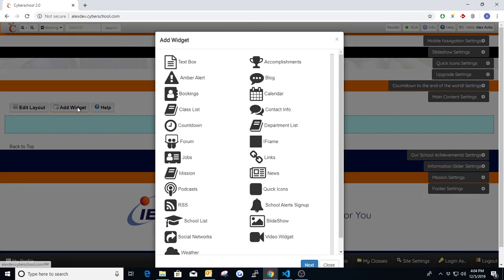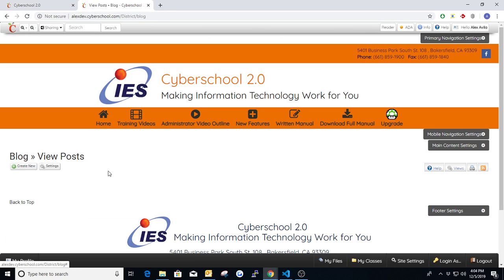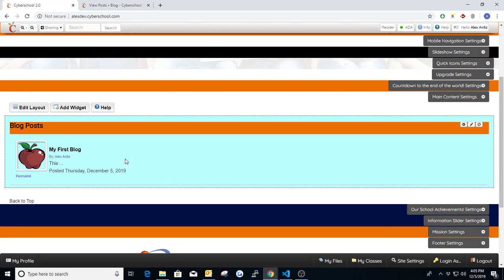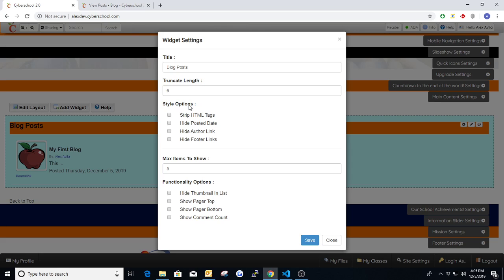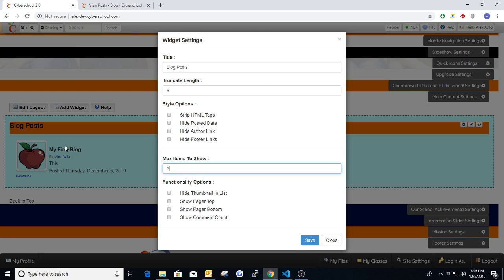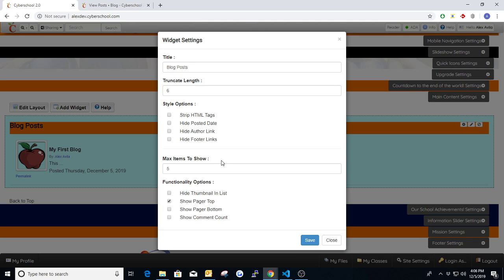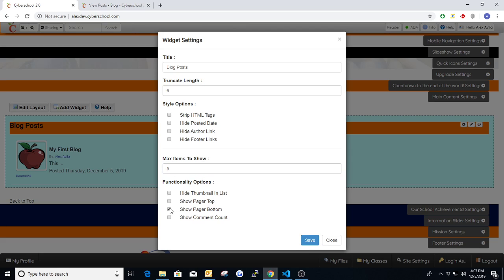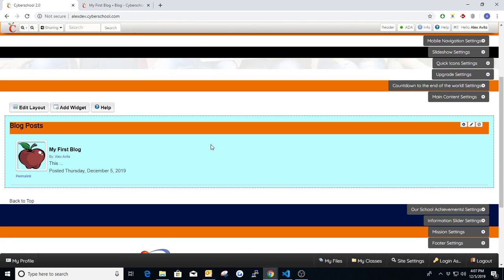Homepage Blog Widget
This quick video goes over how to configure your Blog Widget on your Cyberschool Homepage